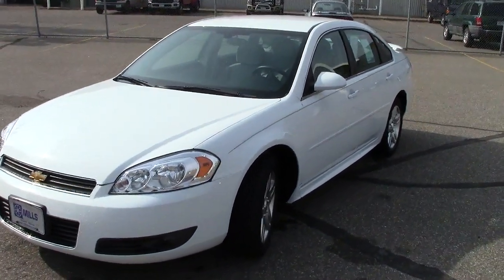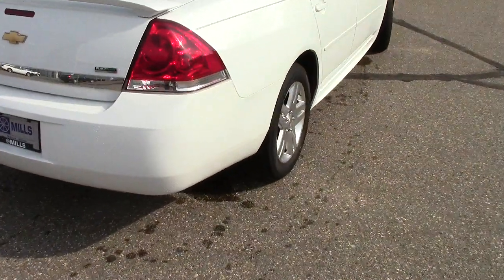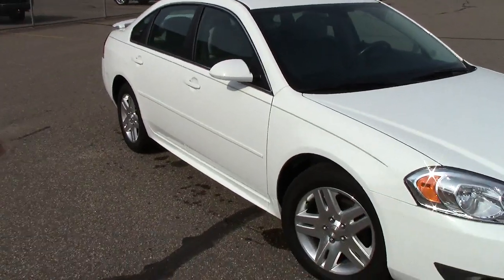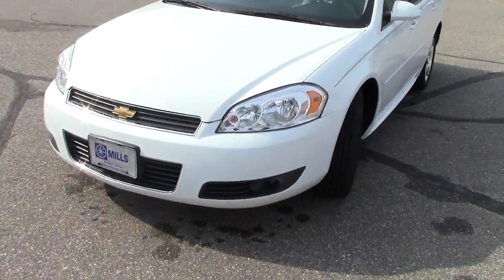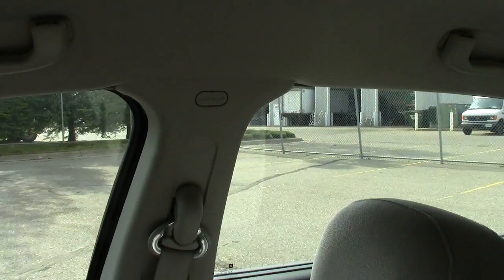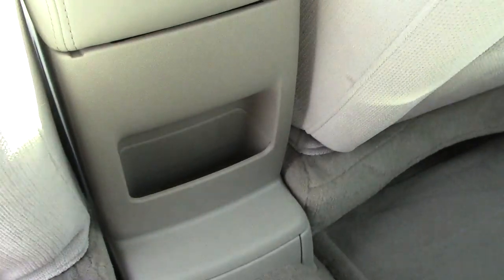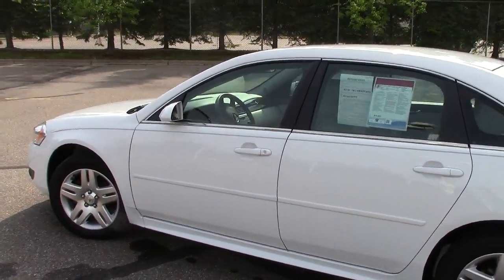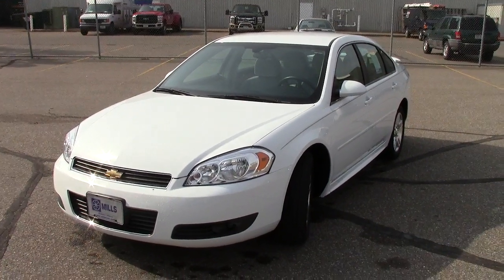2011 Chevrolet Impala LT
Toll Free: Looking for Verndale used cars, Moorhead used cars, Brainerd used cars, used trucks, new cars, or new trucks from one of the best Minnesota dealerships? (Our customers literally come from all across the state- and other states too!)  Please give us a call to confirm availability for any vehicles you might find here.